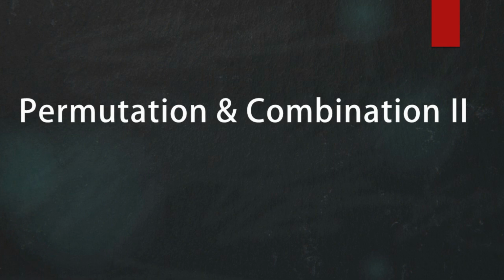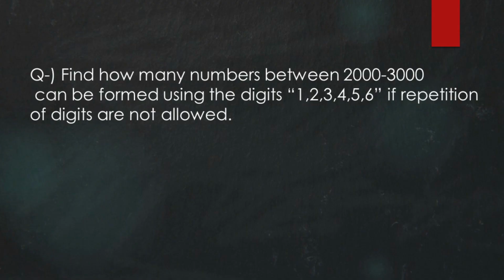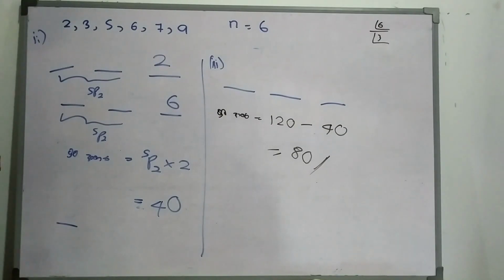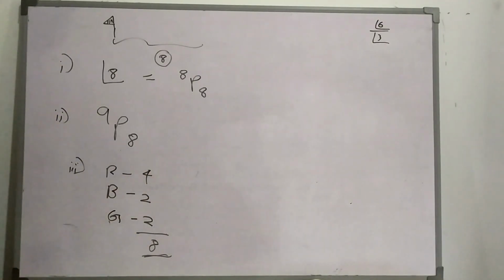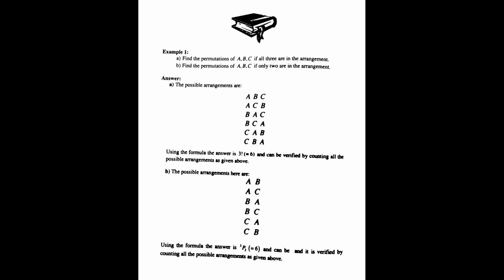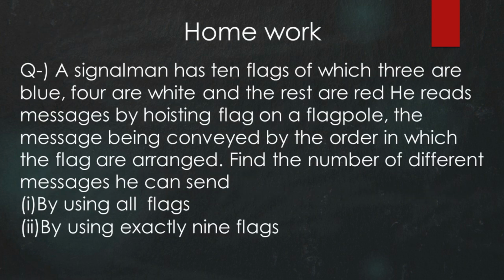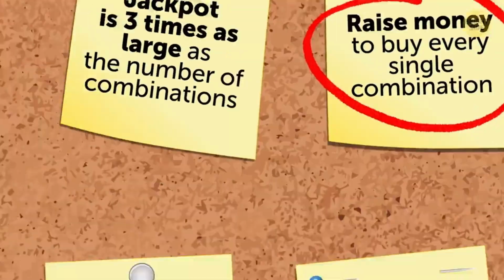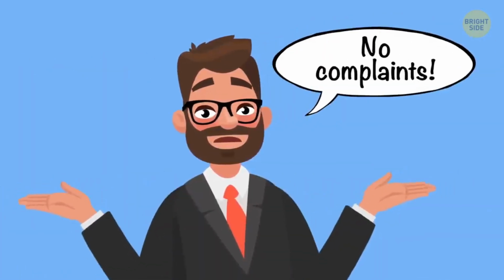Combined Mathematics | Advanced Level Exam | English Medium | Permutation and Combination II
Online Tutor On Facebook :

This video describe the Permuatation and combination